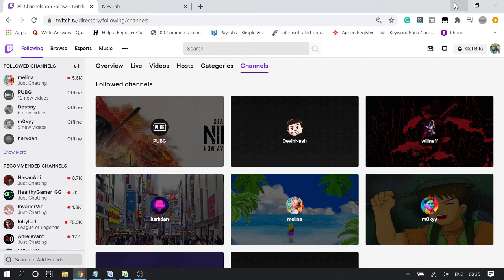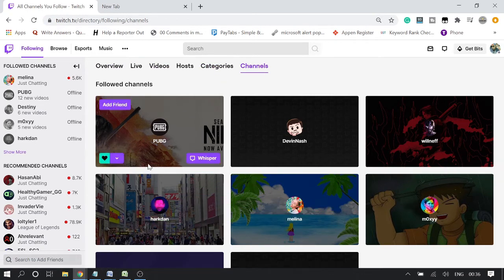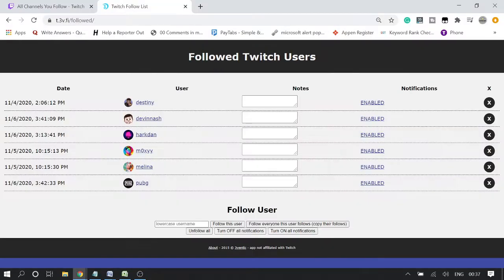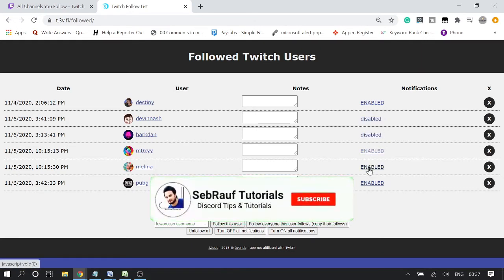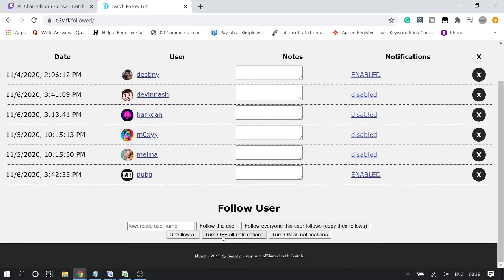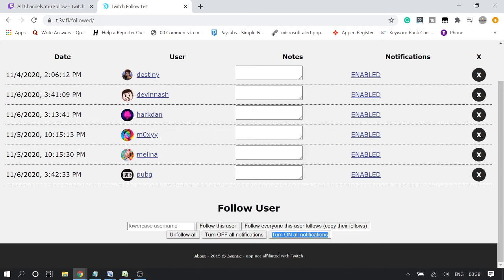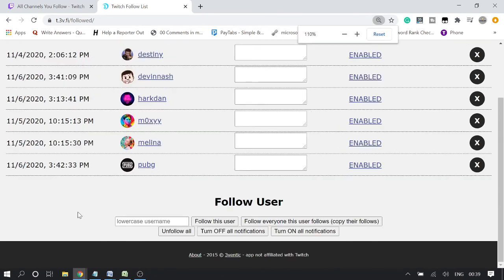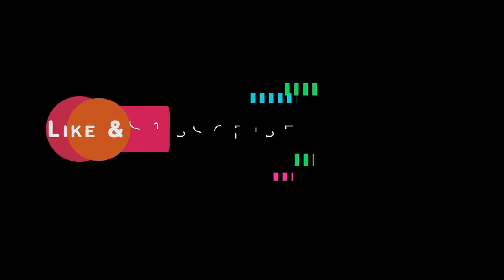How to Mass Unfollow on Twitch - (Manage Channels & Notifications)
This video will help you to mass unfollow on twitch and unfollow all the channels.
If your list for the channels is huge and you want to mass unfollow twitch channels then you can do this with the help of a third party website. You can even manage all channels notification from this website.